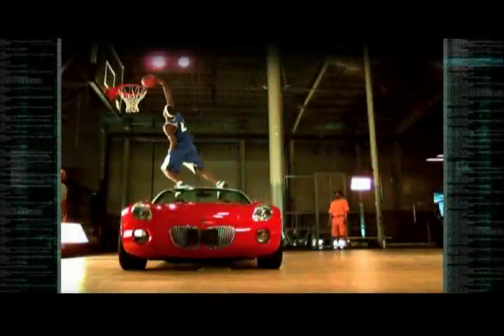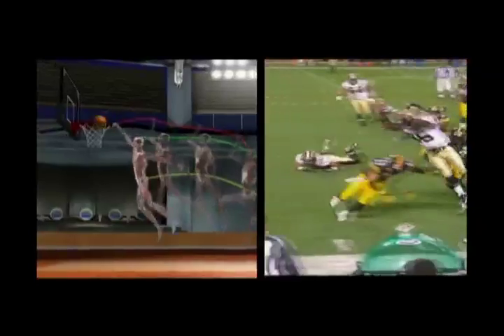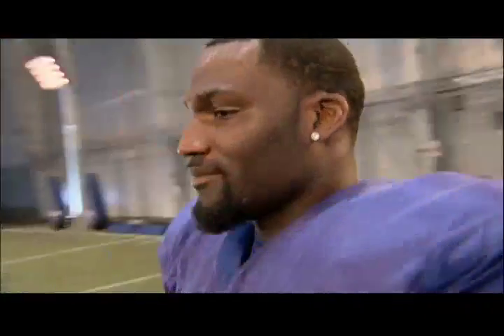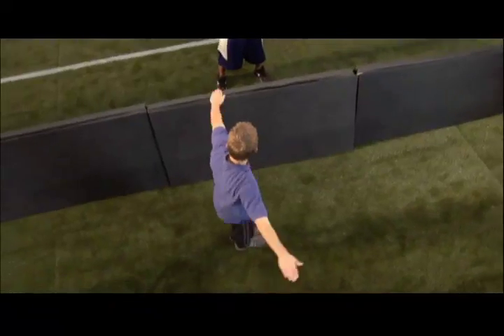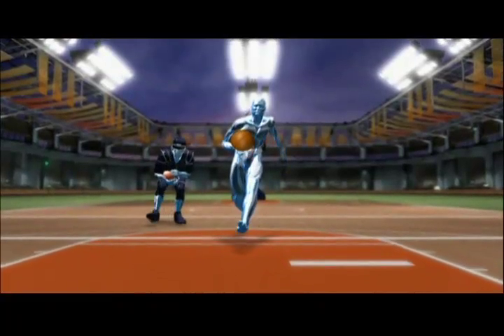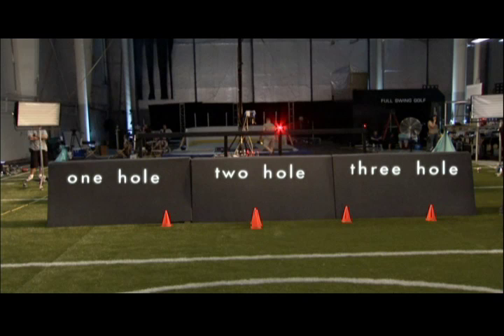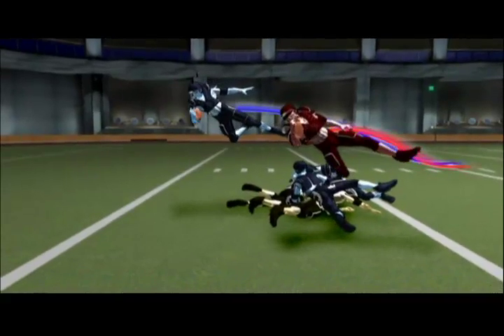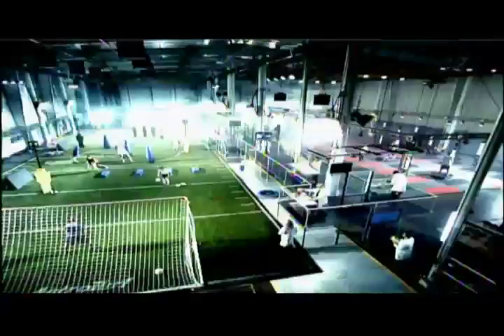FSN Sport Science. Episode 1 - Dive into endzone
Dominic Rhodes gets tested diving into the endzone

Dominic Rhodes, John Brenkus, Base Productions

BASE Productions